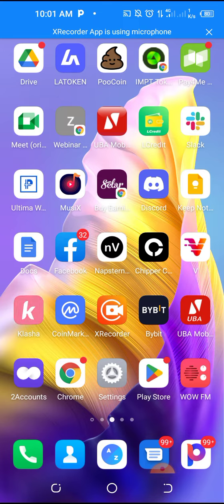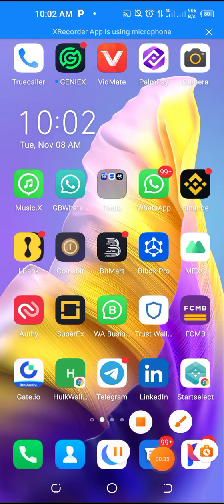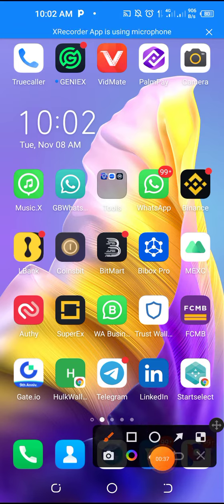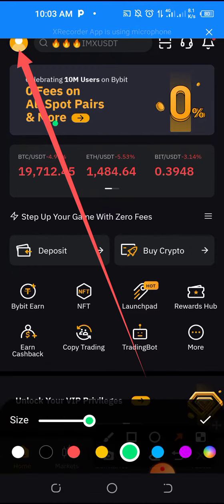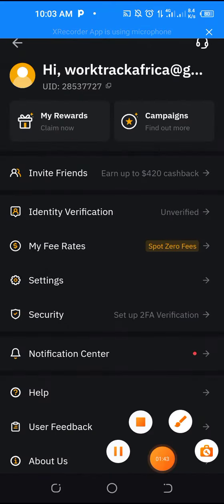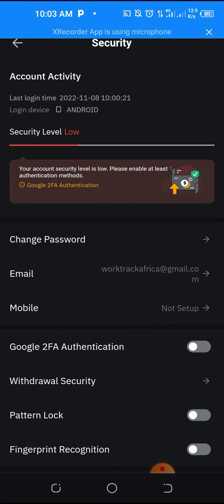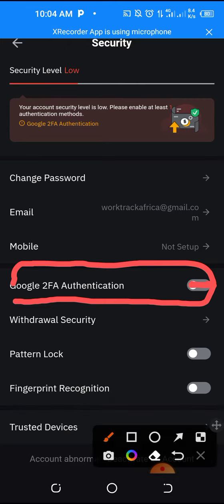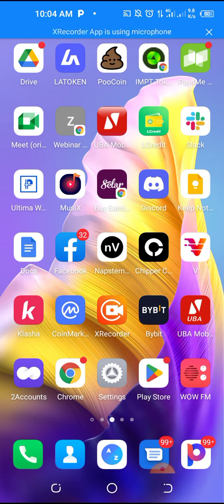How to protect your bybit account ( part one)